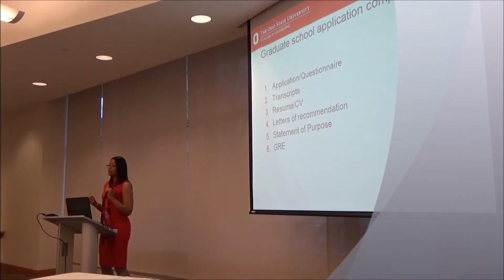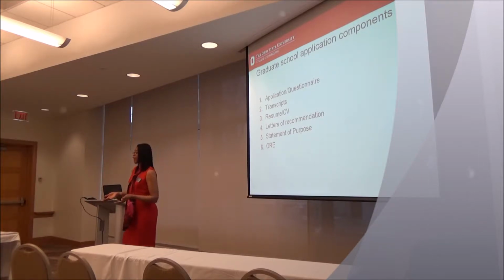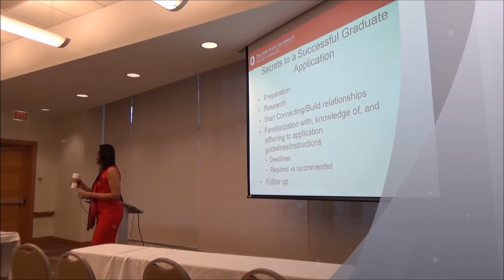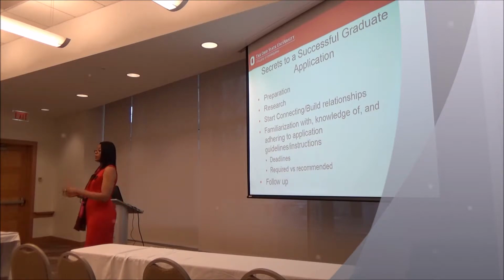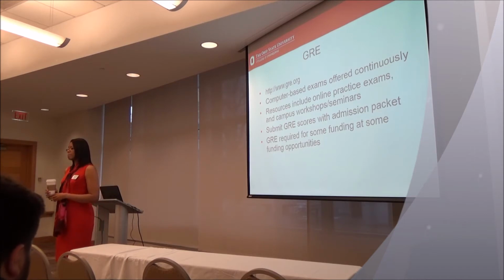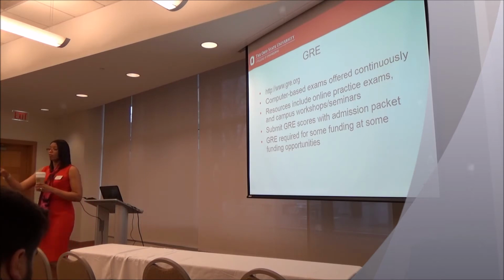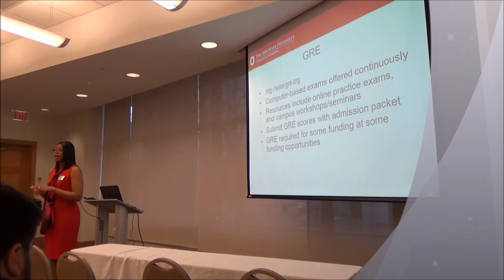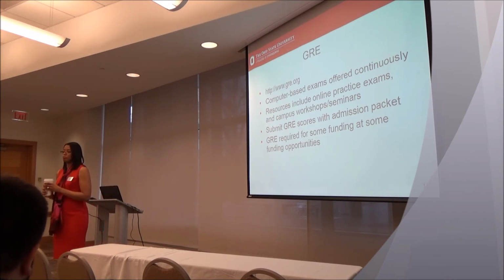Crafting a Competitive Graduate School Application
One of the workshops from the 2017 LSAMP Ohio Alliance Conference in Cincinnati, OH.  The goal of these session was to help student understand the graduate school application process, and how to create an application that stands out among other applicants.